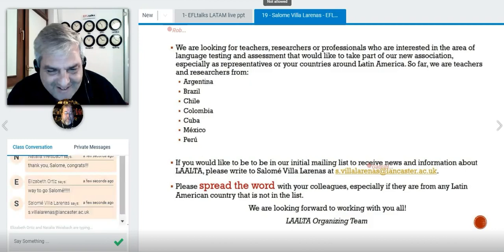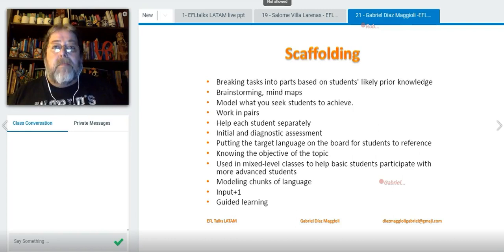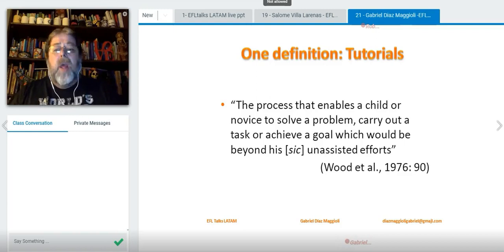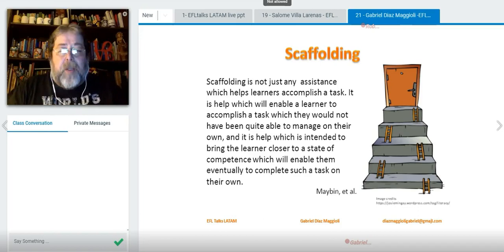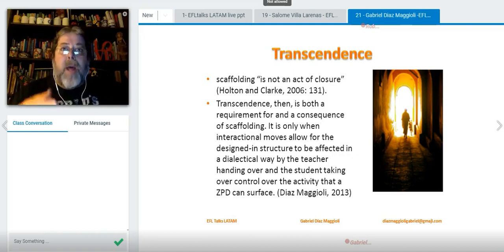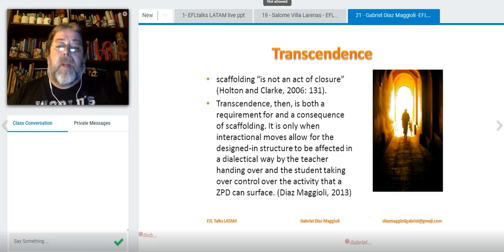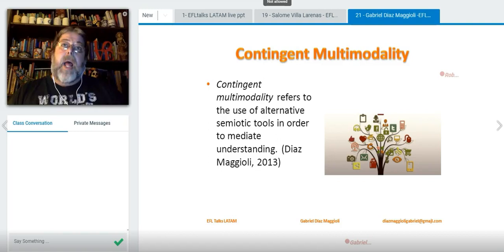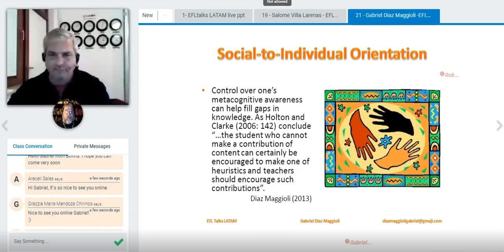Gabriel Diaz Maggioli Scaffolding EFLtalks LATAM